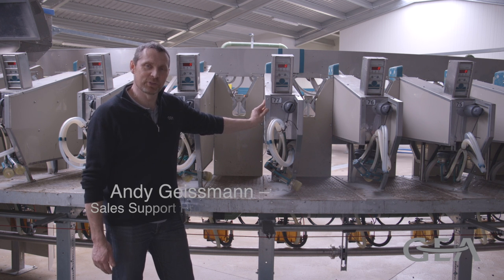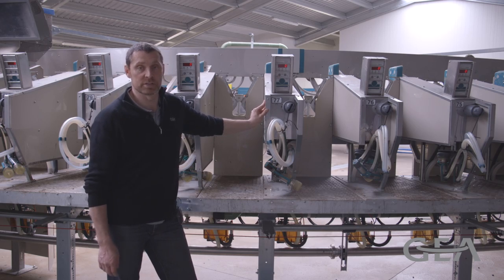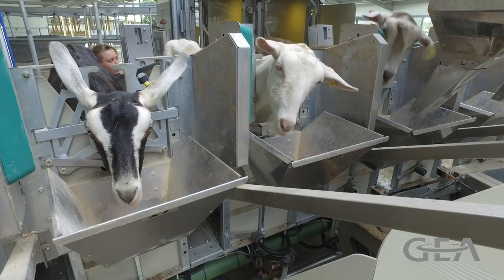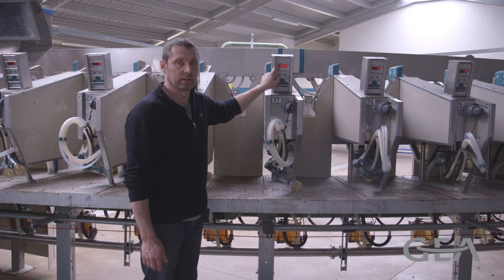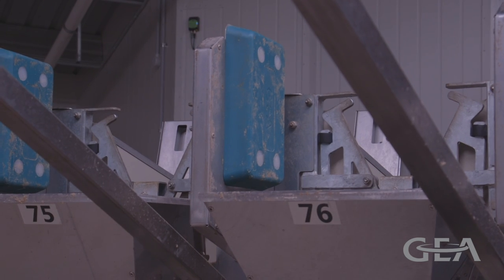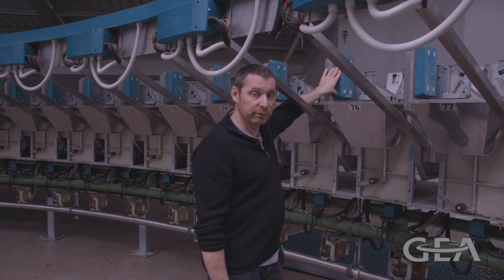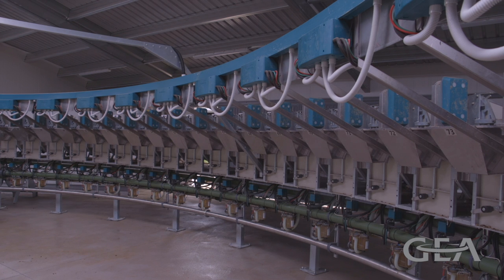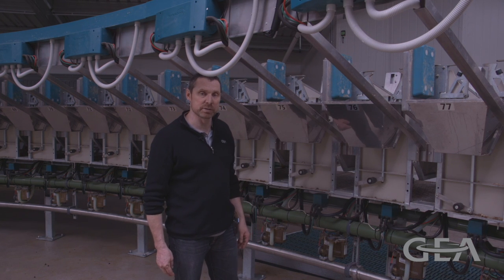GEA Dairy Farming - SR External Goat Rotary Animal ID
In bail identification is key for herd management and monitoring animal performance, take a look at how this works on the SR External Goat Rotary.